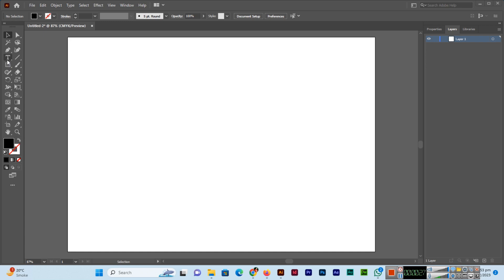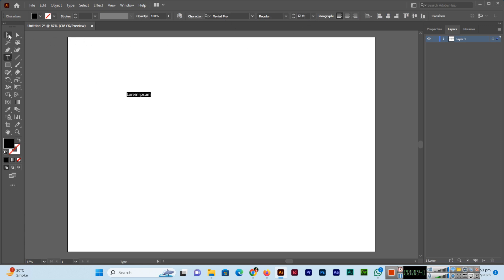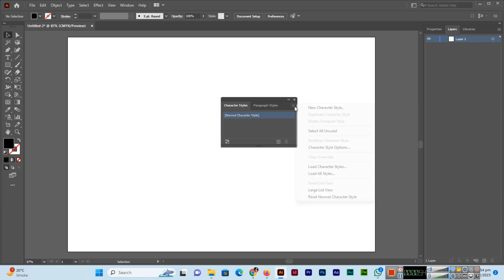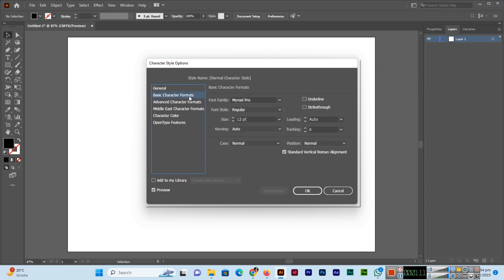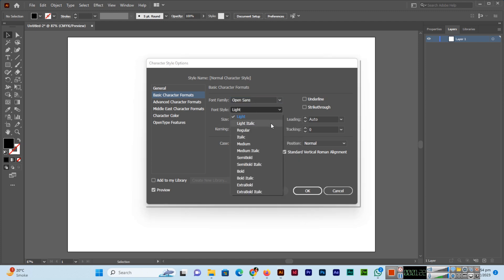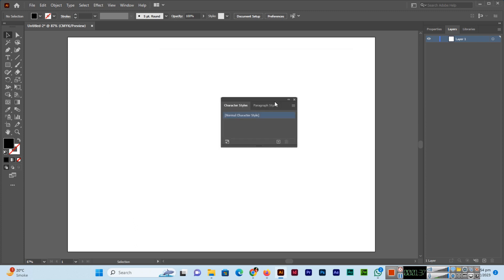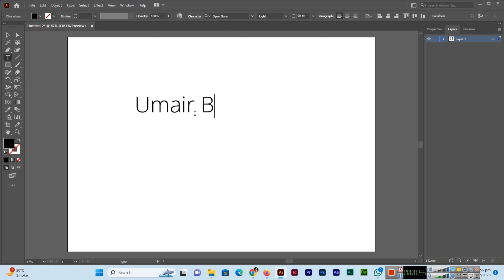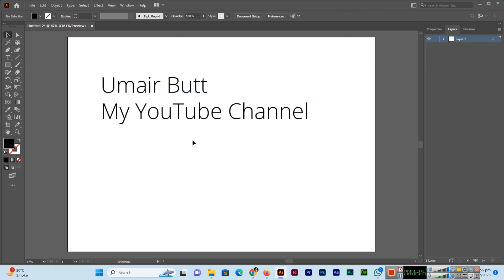How to Change the Default Font Settings in Adobe Illustrator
In this video, you can learn how to change the default font settings in Adobe Illustrator. By default, the font family is Myriad Pro and the font size is 12 PT. However, after applying these changes, the default font setting will be changed.

Case for iPhone